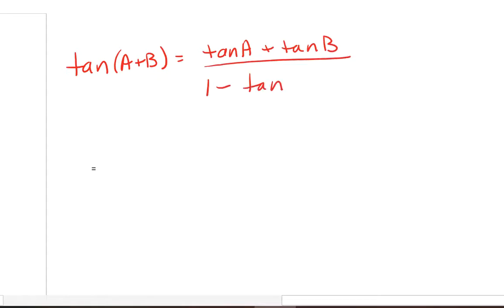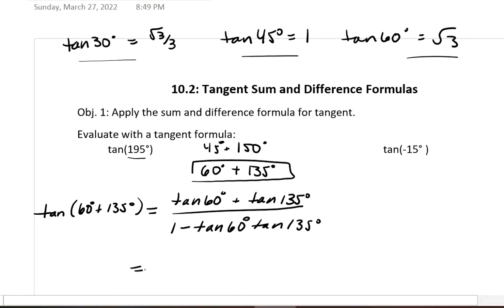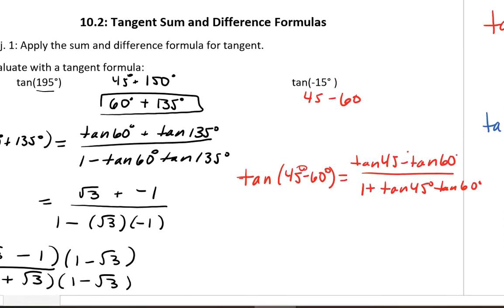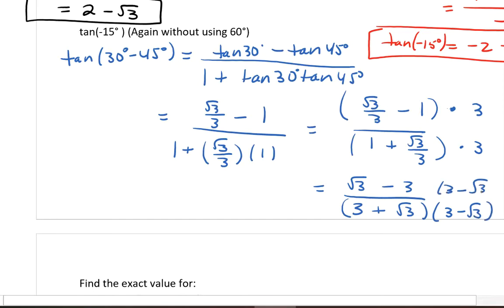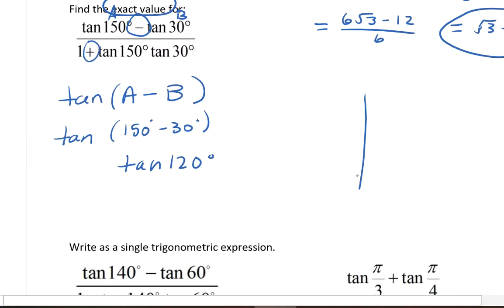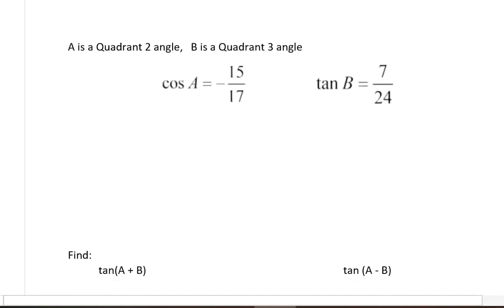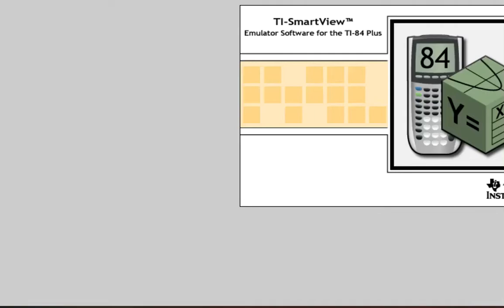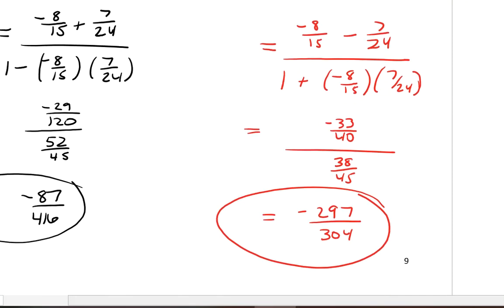Lesson 10.2 - Tangent Sum and Difference Formulas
Tangent sum and difference formulas